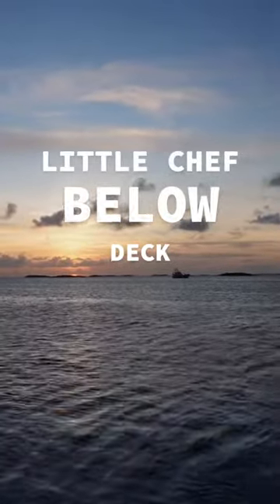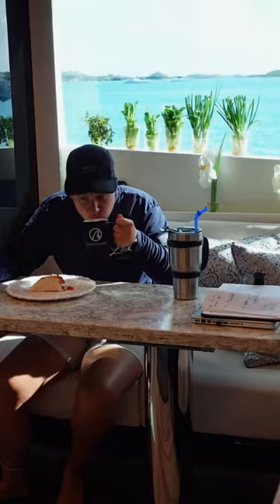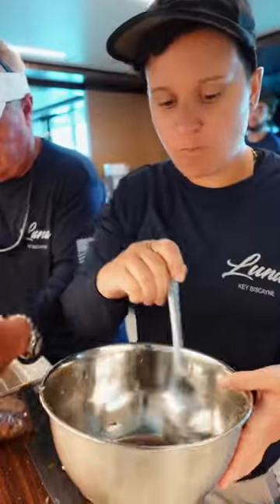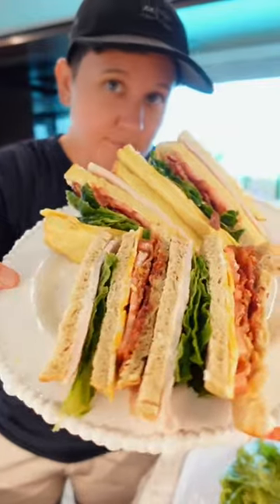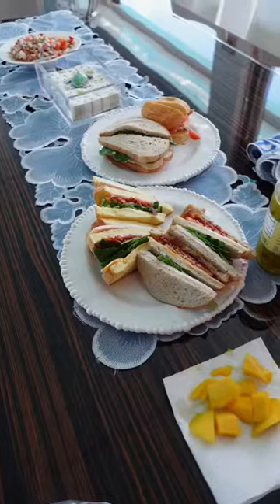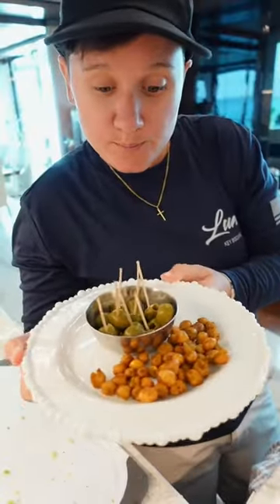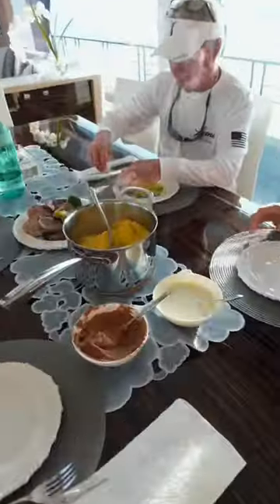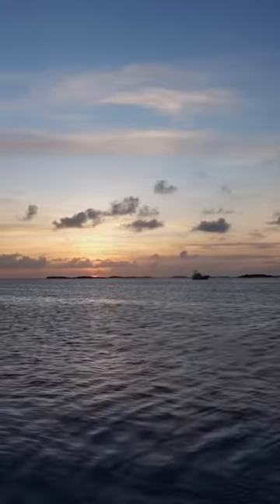DAY 15- CHEF ON A YACHT